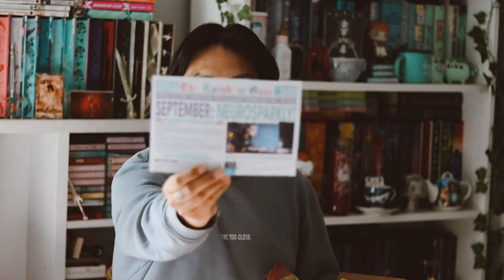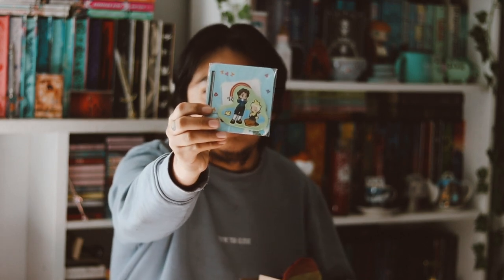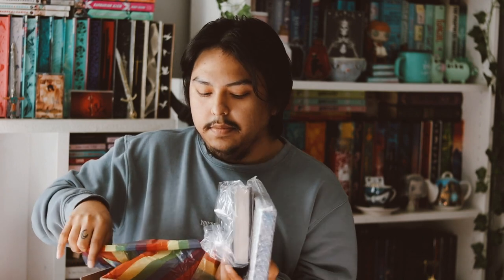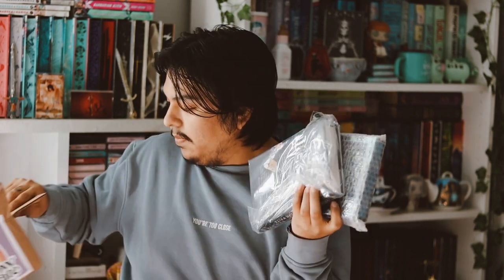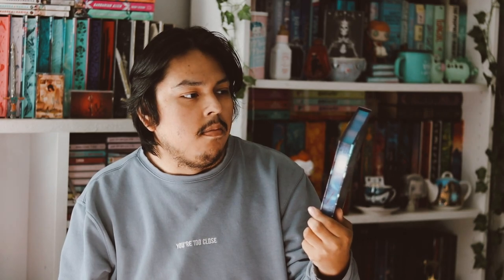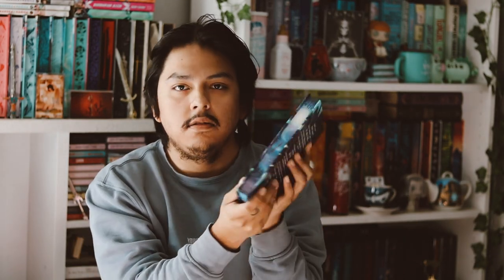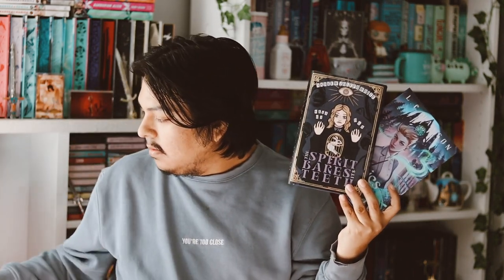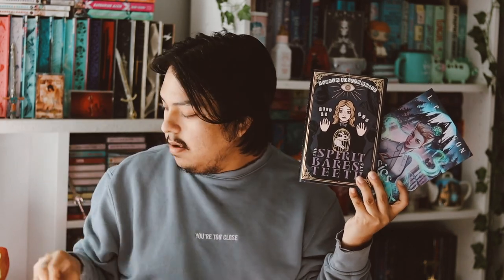rainbow crate unboxing ʚ♡ɞ september 2023 | neurosparkly! ✨